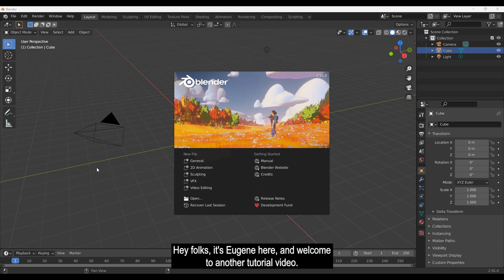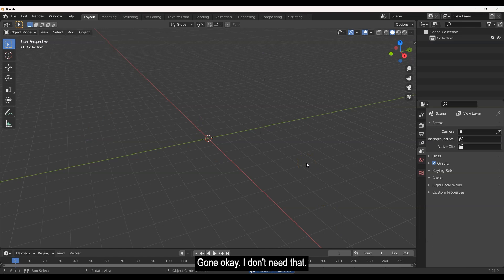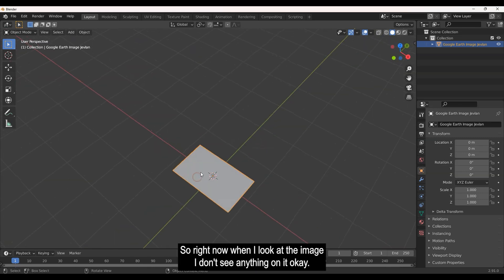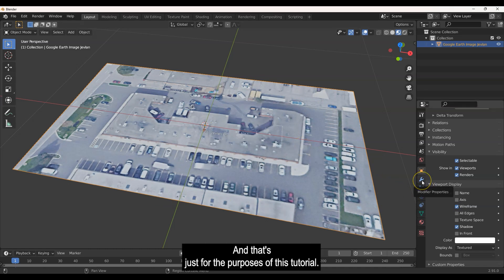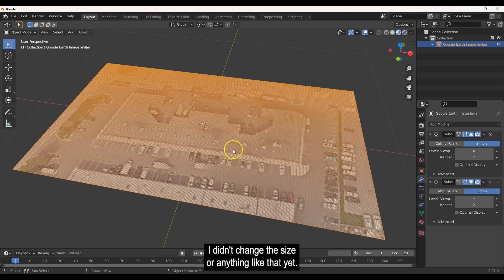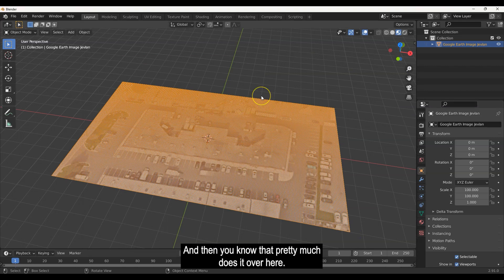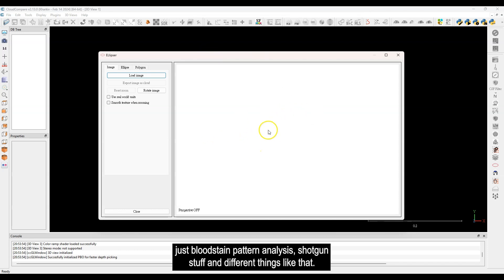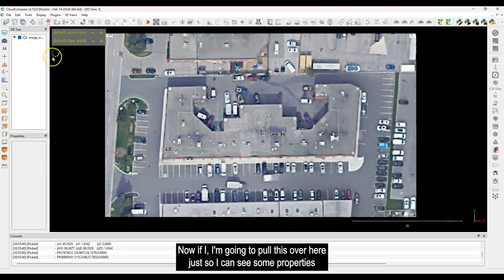Tutorial: Convert Images to 3D Planes with Blender & CloudCompare: A Step-by-Step Guide | Vision3D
This video will show you how you can take an ordinary photograph or screen capture and then convert it into a textured mesh or a point cloud using Blender and CloudCompare. This is useful when you want to use a photograph as a 3D model in any 3D modeling or animation program.

A tutorial where we transform static images into dynamic 3D assets! Whether you’re dealing with CAD drawings, house plans, or satellite imagery, learn how to:

Convert images into textured 3D planes using Blender.
Import, edit, and optimize meshes for Vision 3D
Create point clouds using CloudCompare for advanced visualization
Attach tags, videos, and measurements for enhanced 3D projects.

Perfect for forensic professionals, 3D enthusiasts, or anyone stepping into Vision3D workflows. No matter the complexity, this step-by-step guide simplifies everything! Watch now to upgrade your 3D modeling skills.